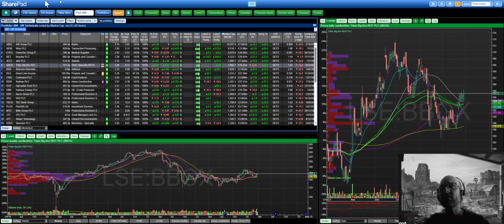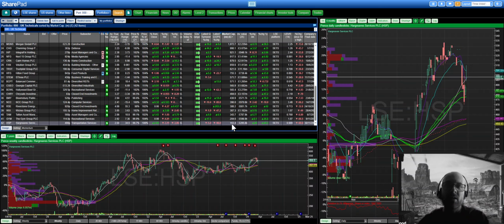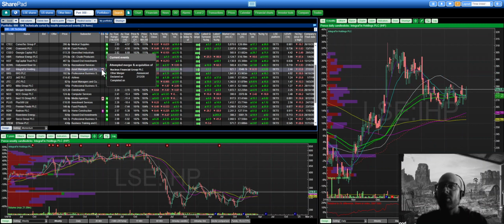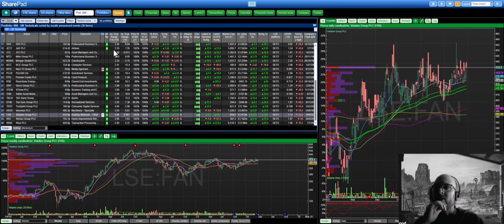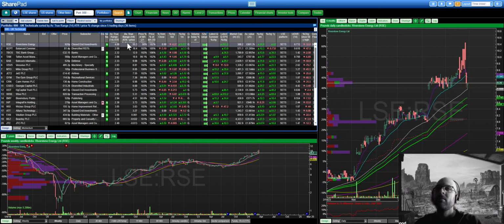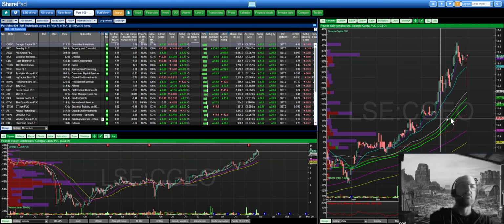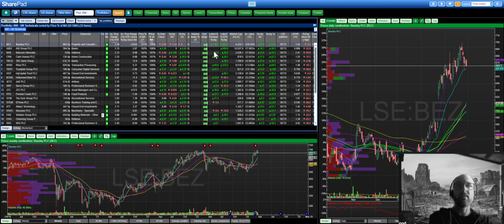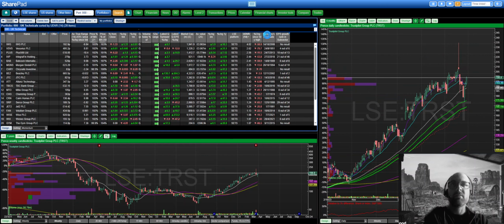Stock Screening on SharePad - UK technical footprint screening part 2 - thinning the results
An overview of the second stage of my weekly screening process for UK opportunities where I look to thin out the results identified from the technical screen.